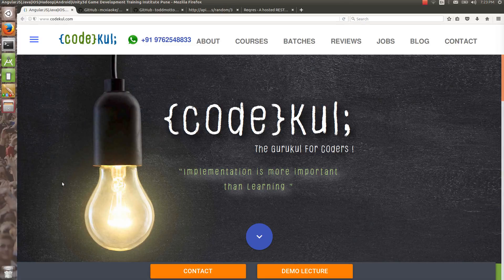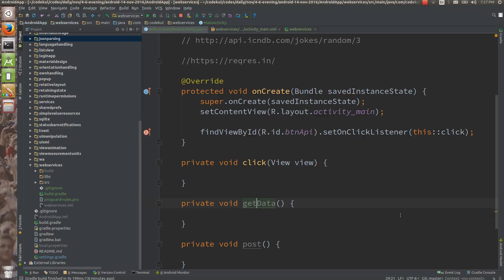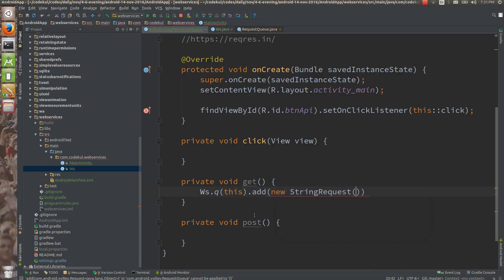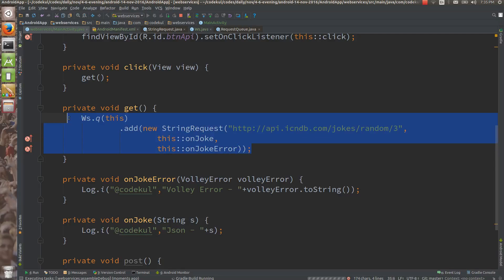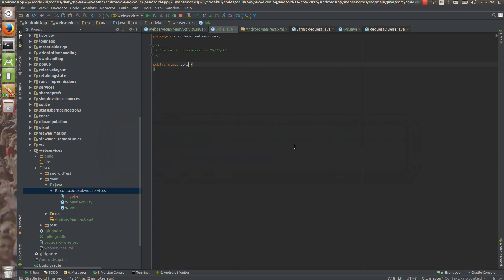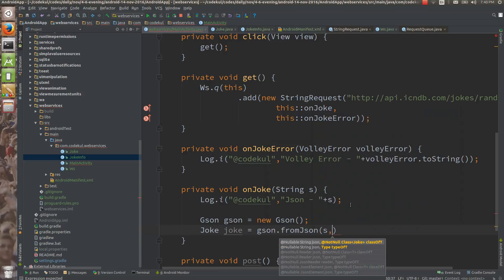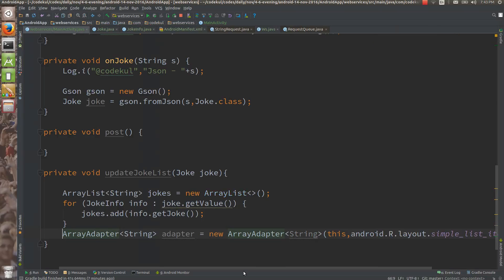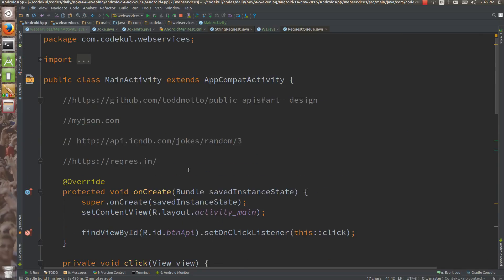Android Tutorial 2019 - Android ws Volley Get Example - Part 5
Android ws Volley get
This video going to show how you are going to give call to one of the web services. Android volley is an HTTP library that makes networking for Android apps easier and most importantly, faster.